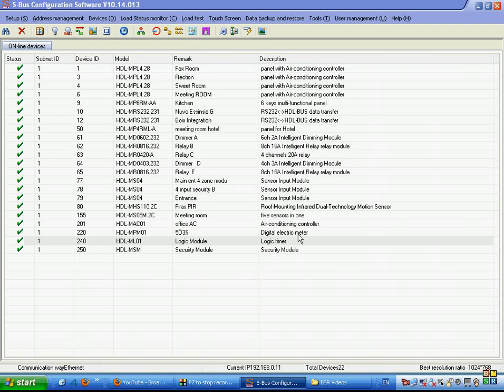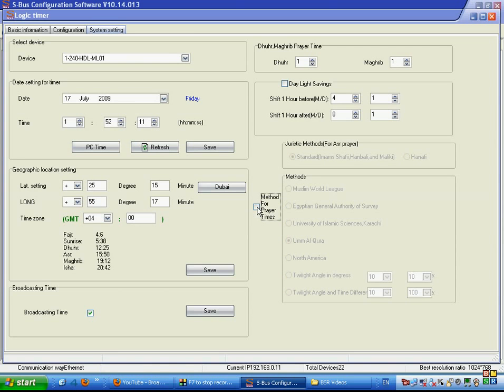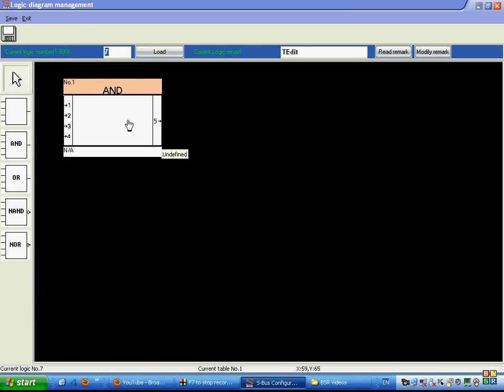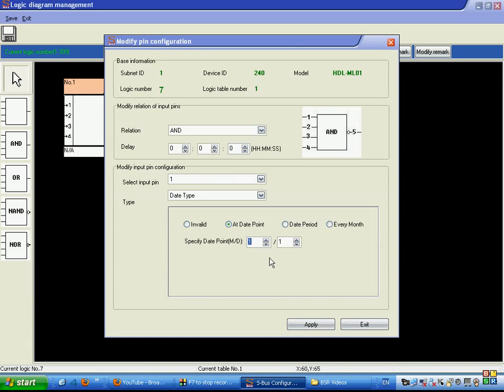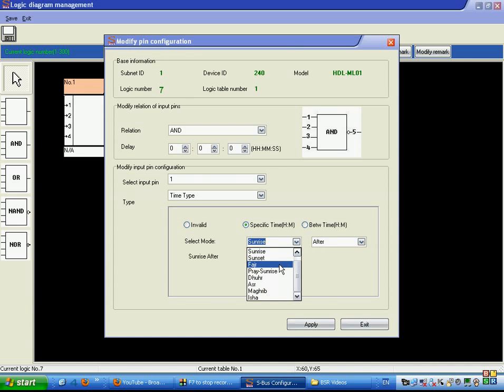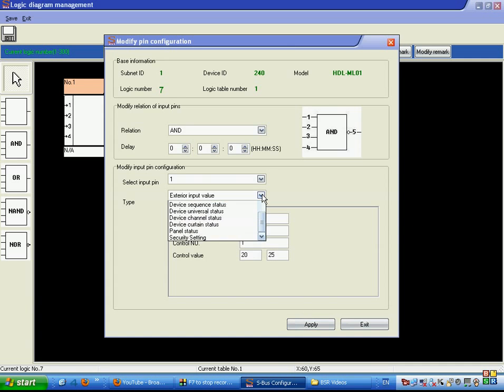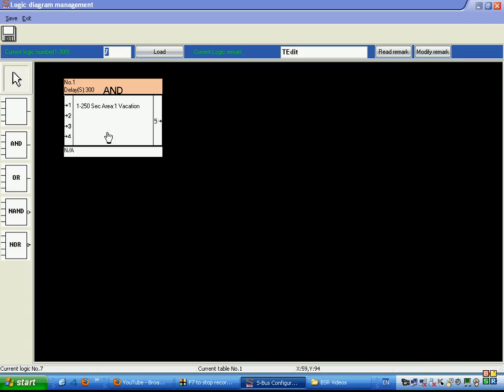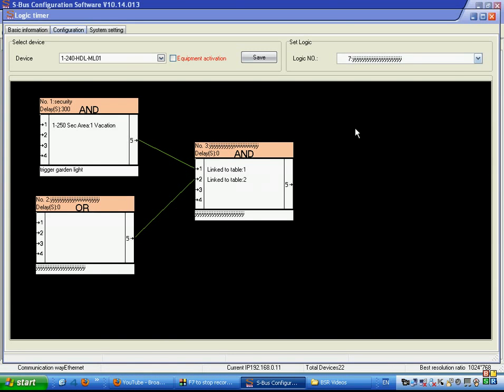SmartBus Logic Module G4 Training Video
Logic module

Timers, Prayers Muslim times, Temperature monitor, Day, month , year, week setting
Scene , channel, Sequence, Curtain, security logic